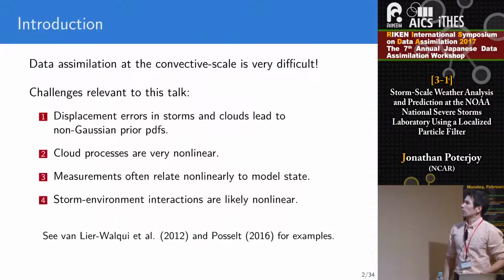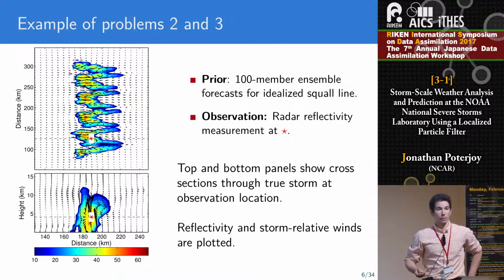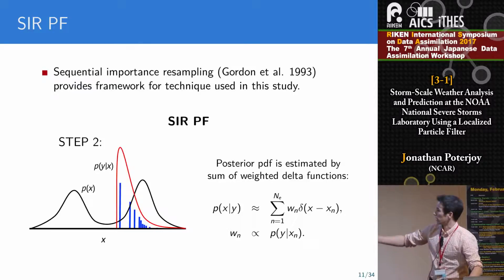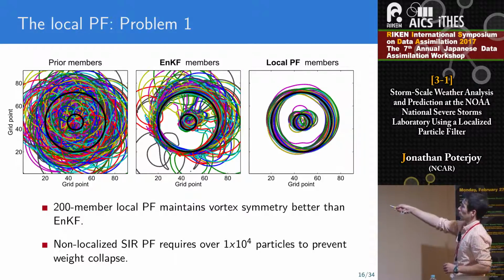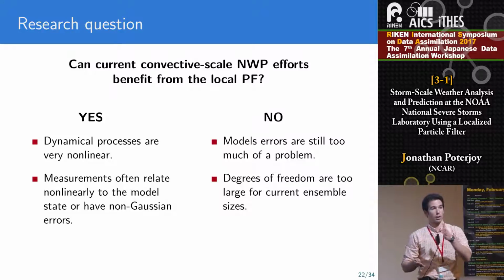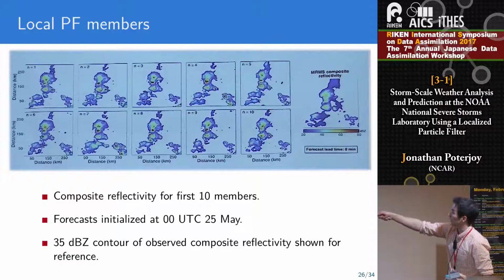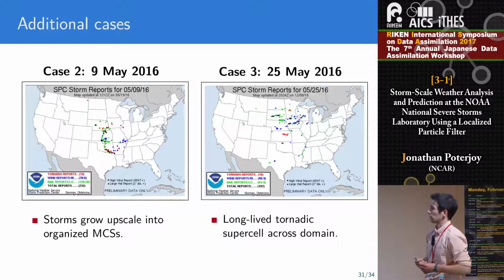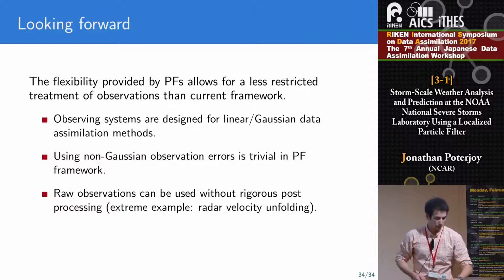"Storm-Scale Weather Analysis and Prediction at the NOAA National ..." Jonathan Poterjoy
"Storm-Scale Weather Analysis and Prediction at the NOAA National Severe Storms Laboratory Using a Localized Particle Filter"

Monte Carlo data assimilation techniques provide a means of representing the probabilistic evolution of simulated weather events conditioned on atmospheric measurements. These methods typically operate under Gaussian approximations for the underlying error distribution, which may be inappropriate for highly nonlinear applications. For the case of severe convective storms, nonlinearity in the dynamical model and measurement operators that map satellite and radar observations to prognostic model state variables both pose challenges for Gaussian based ensemble Kalman filters (EnKFs) and ensemble-variational hybrids. The current study applies a newly developed data assimilation method called the local particle filter (PF), which avoids the assumptions of methods currently used for this application. Theoretical advantages of the local PF are explored using idealized and real convective-scale data assimilation experiments performed at the NOAA National Severe Storms Laboratory. Results from this study provide insight into how remotely sensed data can be used most effectively for real-time numerical weather prediction.

Jonathan Poterjoy
(NCAR)